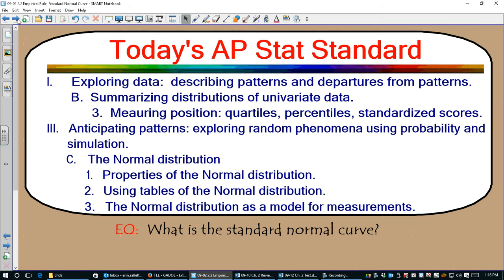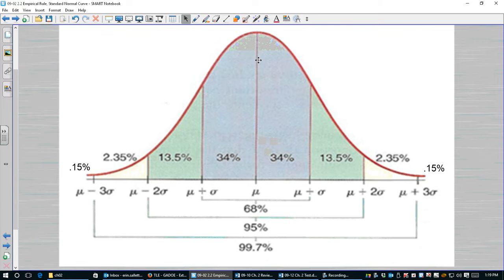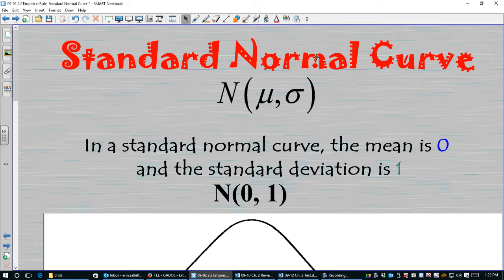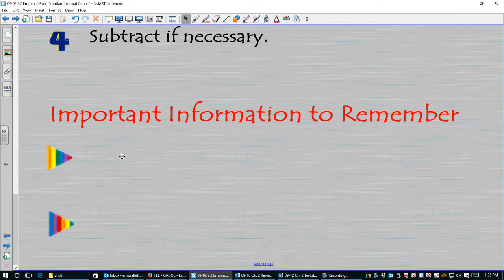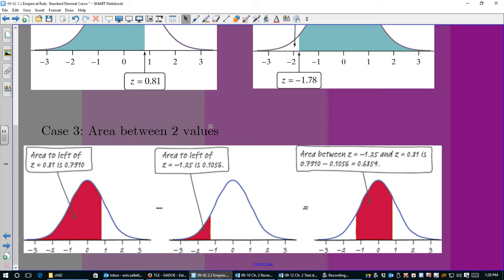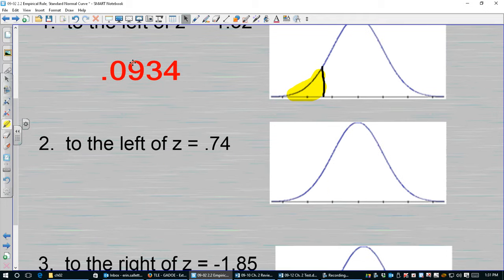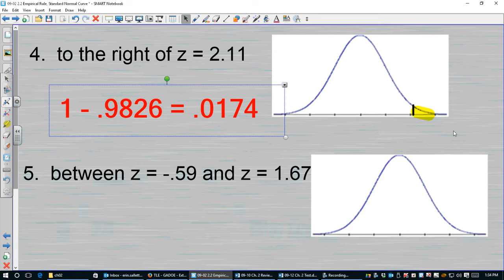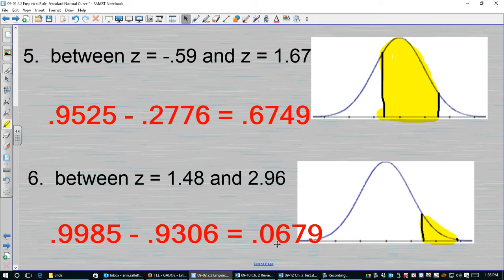09-02 Empirical Rule, Standard Normal Curve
Video to accompany 2.2 Empirical Rule, Standard Normal Curve Note Guide